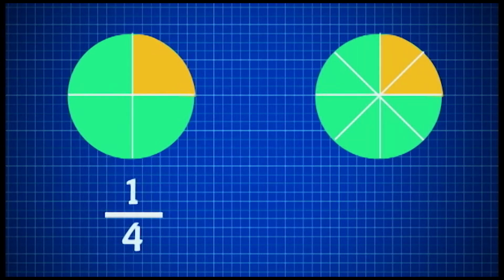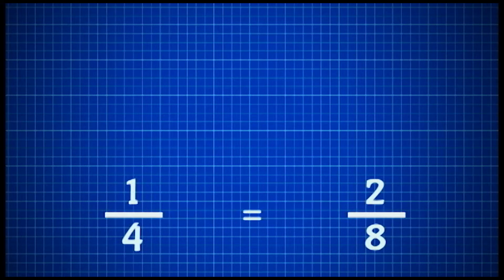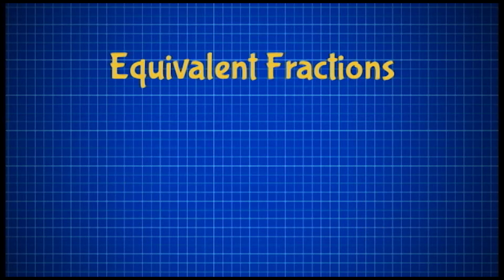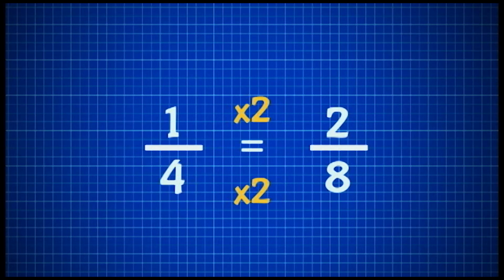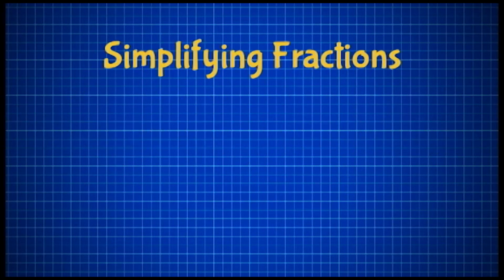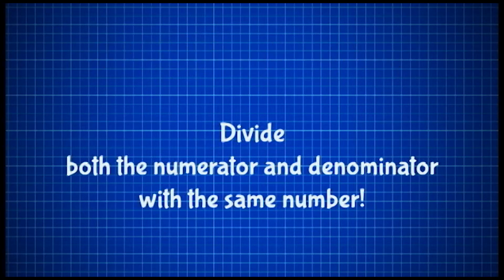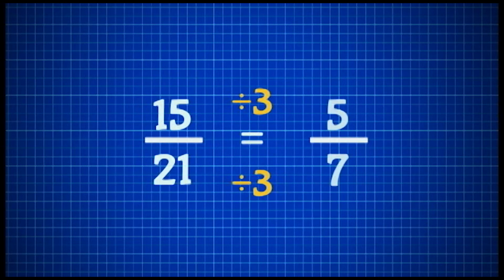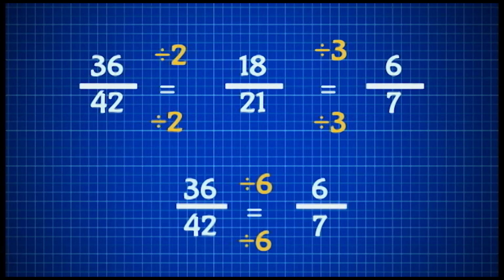Numbers: Fractions: Simplifying Fractions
Do you know some fractions have the same value? How to simplify a difficult looking fraction? Know about simplifying fractions here!

Youtube Studios